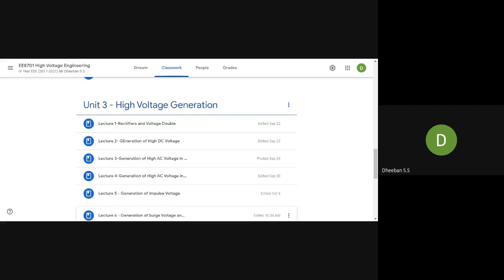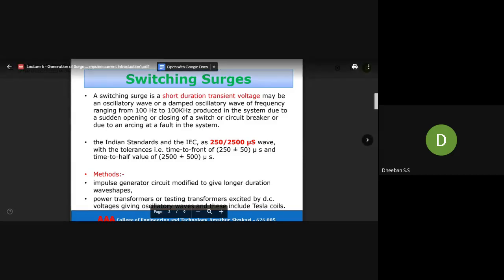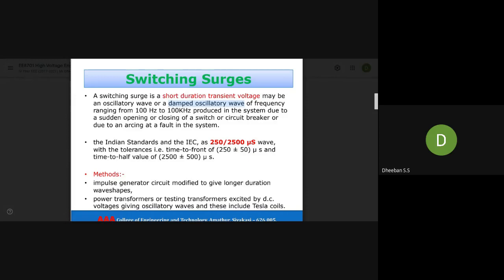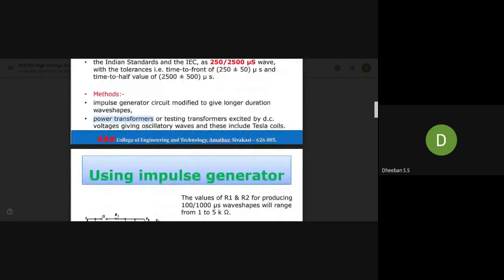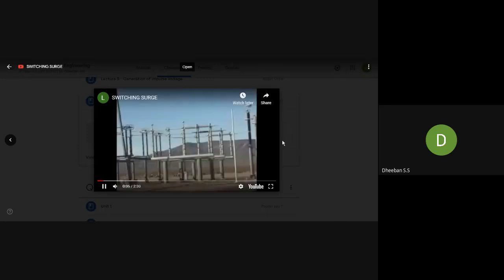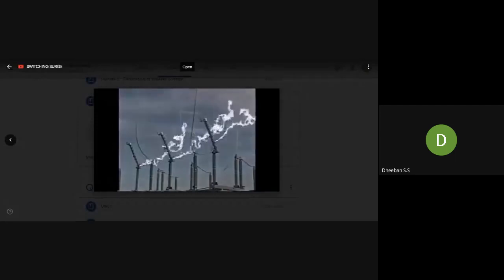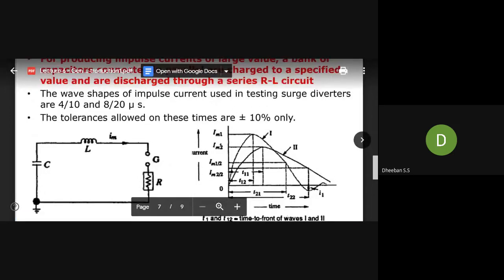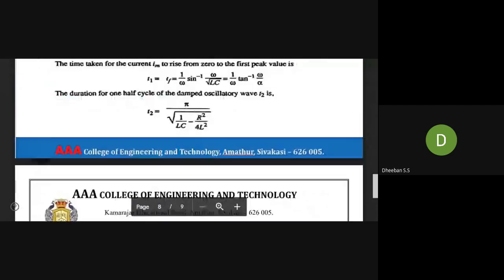Lecture 6 Generation of Surge Voltage and Impulse current introduction | Unit 3